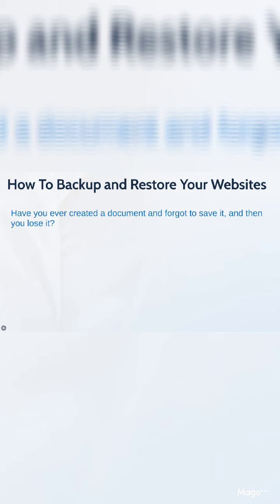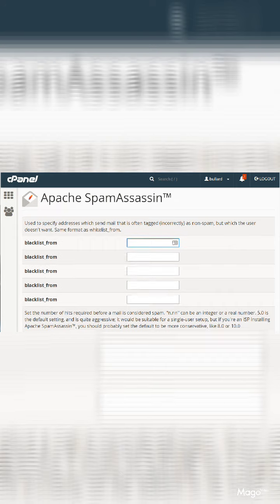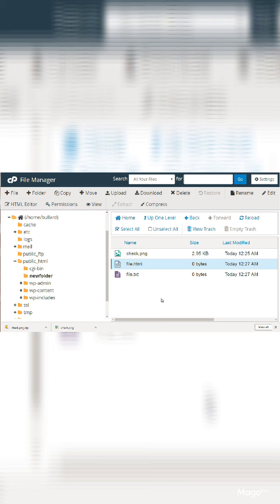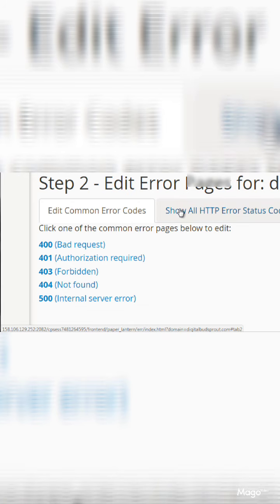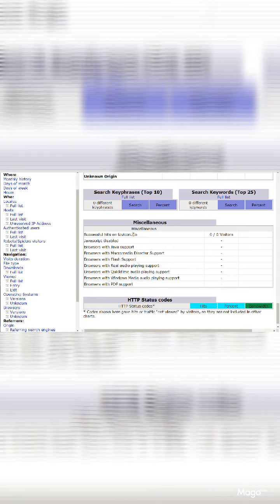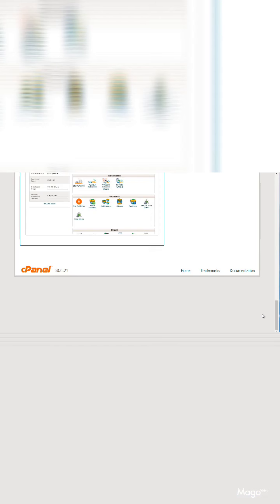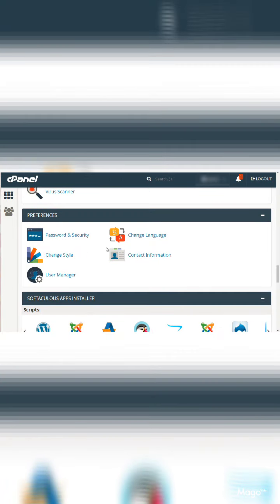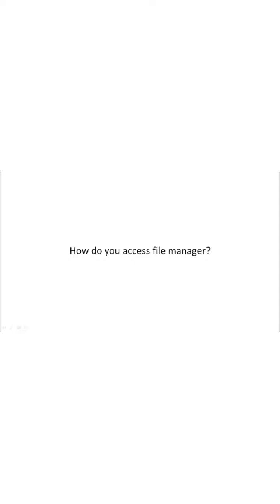21 August 2022